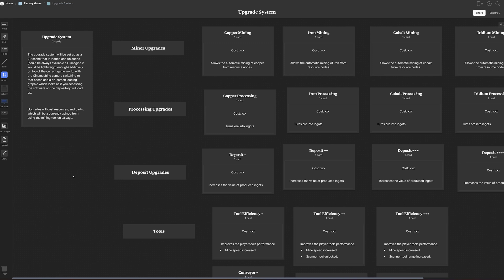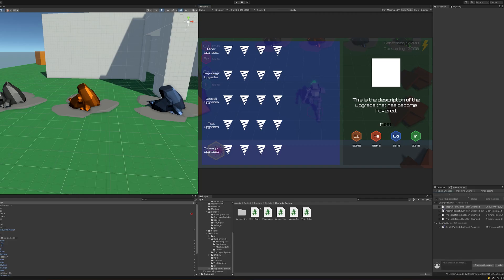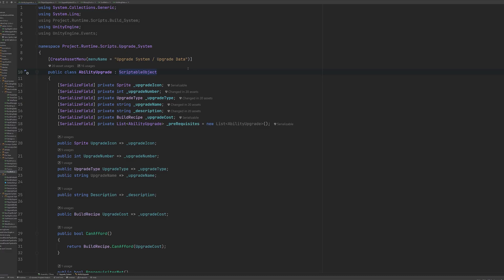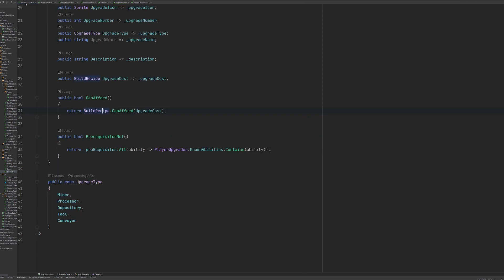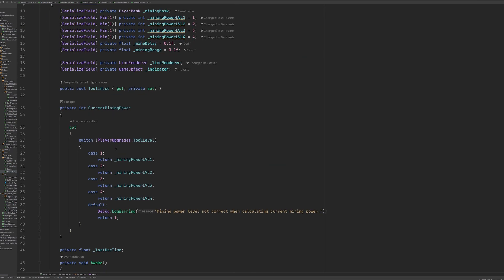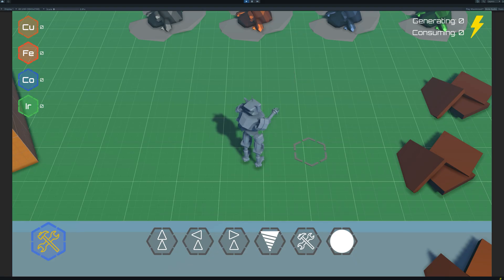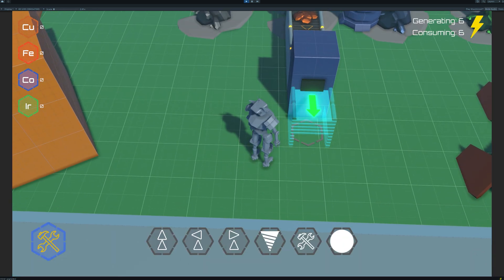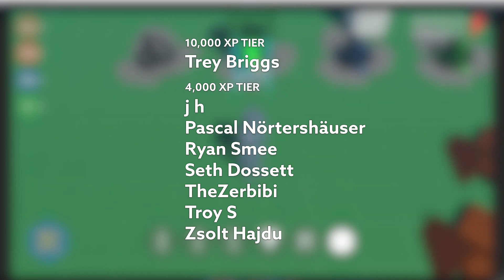Adding an UPGRADE SYSTEM to my FACTORY GAME in UNITY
🚨 Wishlist Revolocity on Steam! 🚨 Join me as I walk through my rationale behind the upgrade system I built in Unity for my factory game!